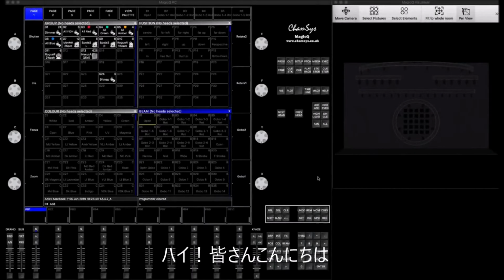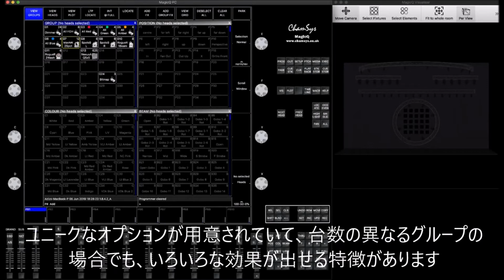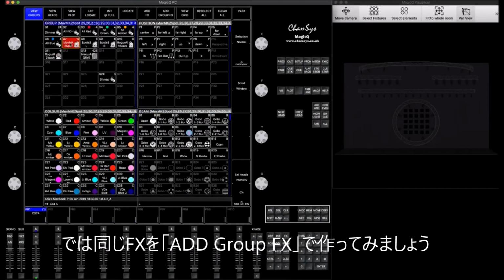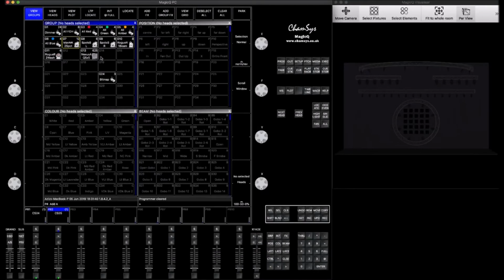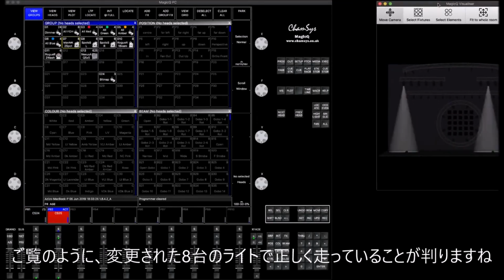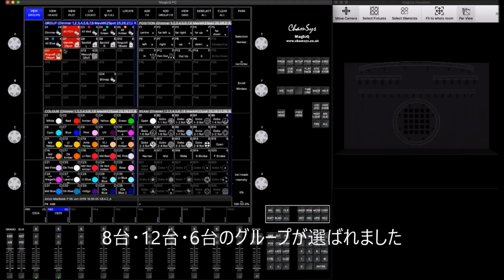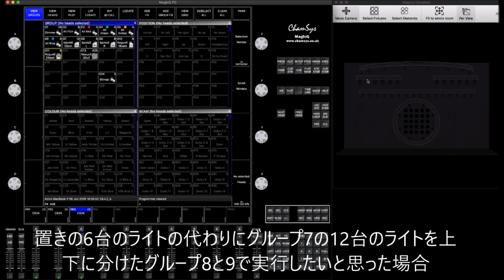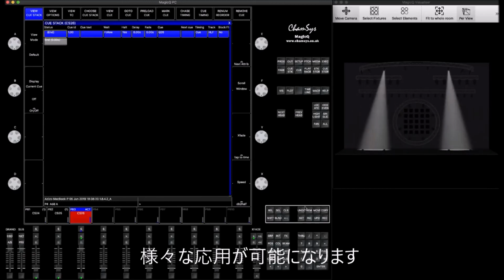ChamSysMagicQ 機能紹介2 ”Group FX”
FXを作る際に使えるGroup FXの紹介です、グループから作られたFXでは、台数が変わっても、グループの台数を変更するだけでFXが修正出来たり、複数のグループ(それぞれ台数が違う）でFXを作ったときに使える便利な特徴、複数のグループの選択を入れ替える方法などを説明しています